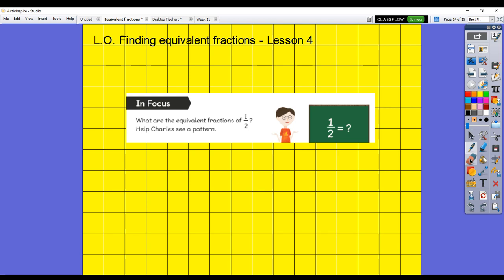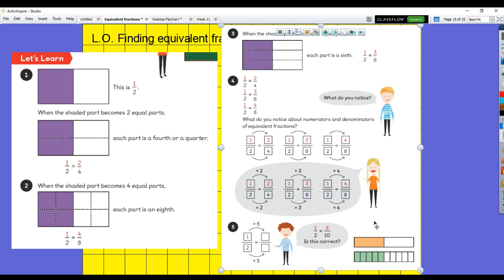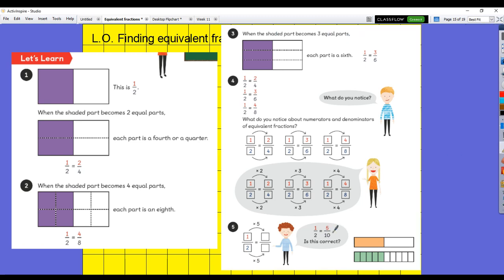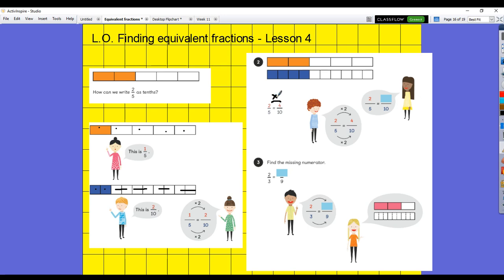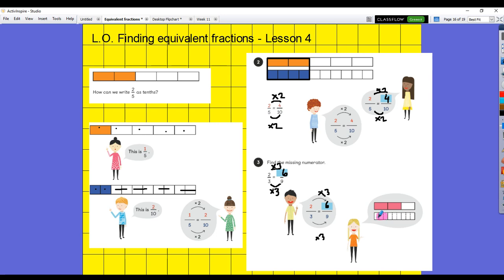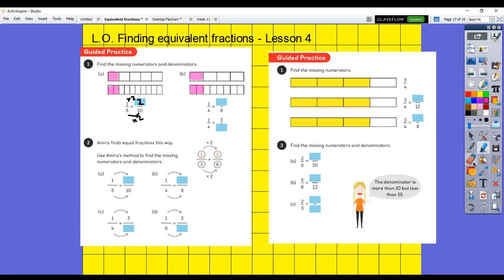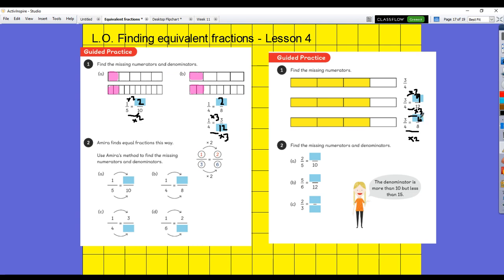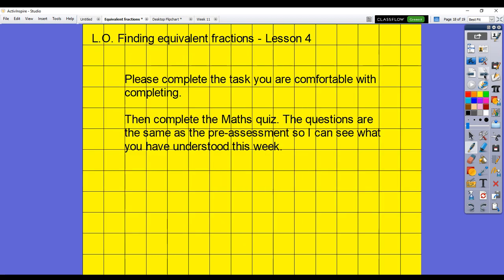Friday's lesson - Equivalent fractions